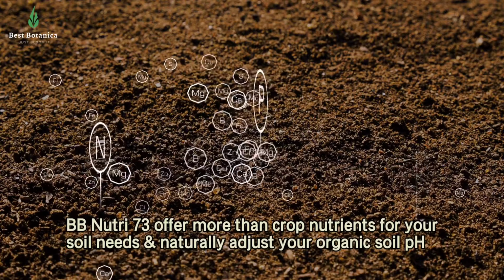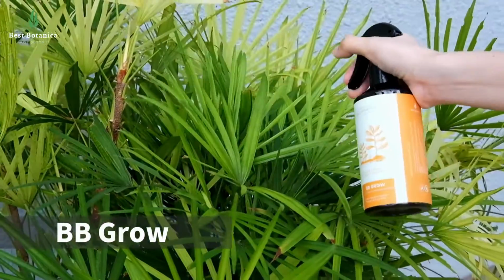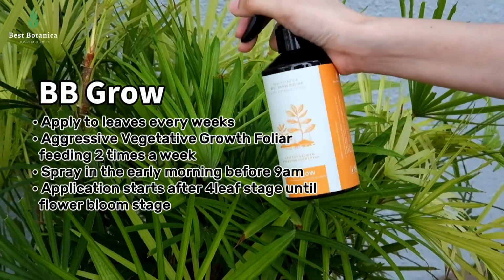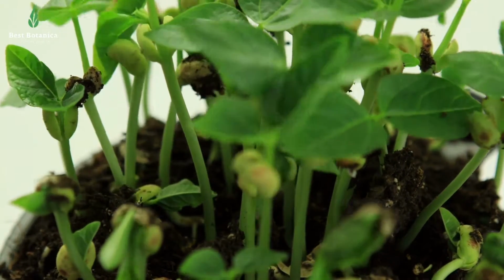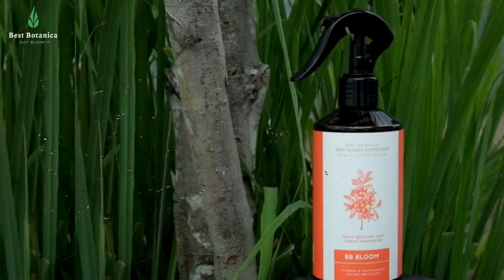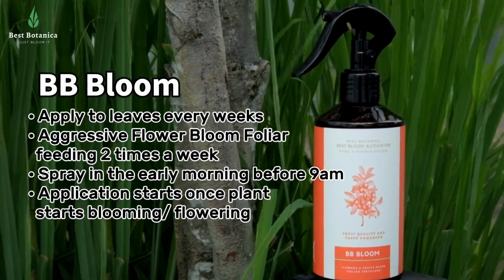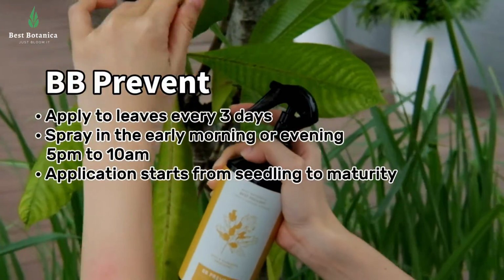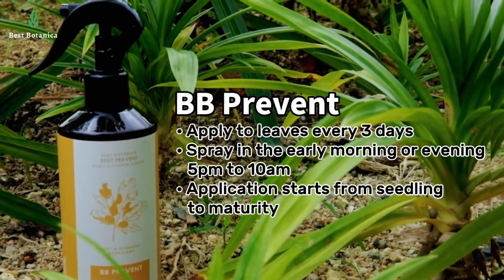Best Botanica Direct Spray (300mL) Tutorial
BB SOIL ACT
- For best results, apply to soil every 2 weeks
- Apply prior to planting with adequate soil moisture
- Spray in the evening or early morning (6:00pm to 8:00am)
- Application starts before sowing/planting until maturity

BB NUTRI 73
- Mix with The BB SOIL ACT for better results

BB GROW
- For best results, apply to the surface of the leaves every week
- Apply twice a week to give aggressive flowers bloom
- Lightly spray on the leaves in the early morning (before 9:00am)
- Application starts after 4-5 leaf stage until flowering stage
- Switch to BB BLOOM once the plant starts to bloom

BB BLOOM
- Apply twice a week to give aggressive fruits bloom
- Application starts once plant starts blooming/flowering until fully harvested

BB PREVENT
- For best results, apply to the bottom of the leaves every 3 days
- Lightly spray on the bottom of leaves in the evening or early morning (6:00pm to 8:00am)
- Application starts from the 3-4 leaf stage until fully harvested